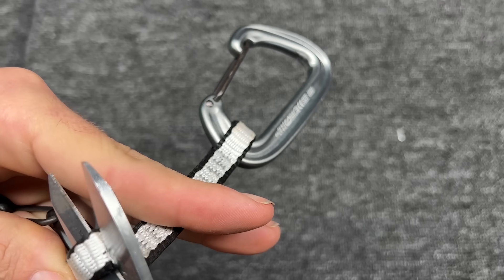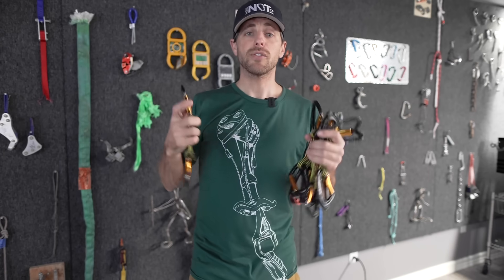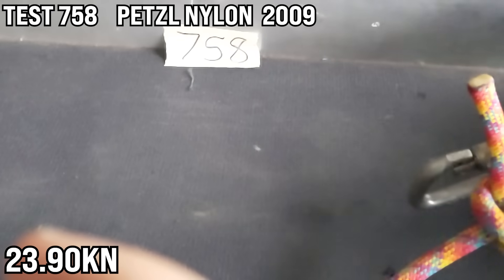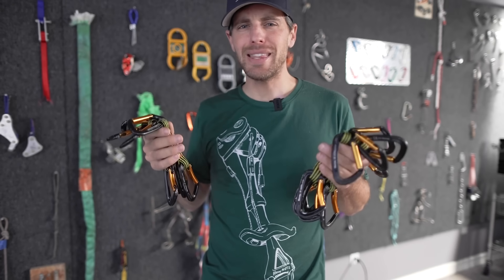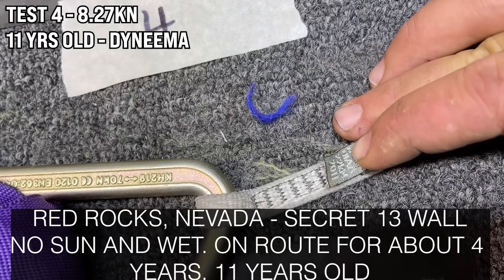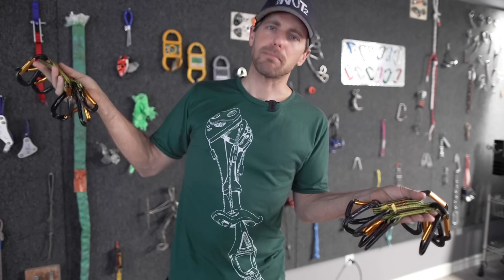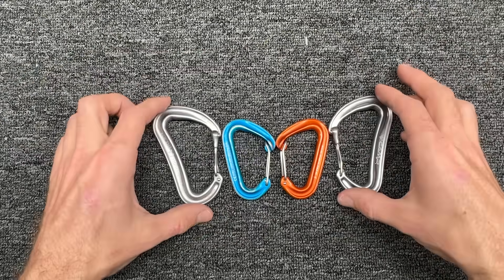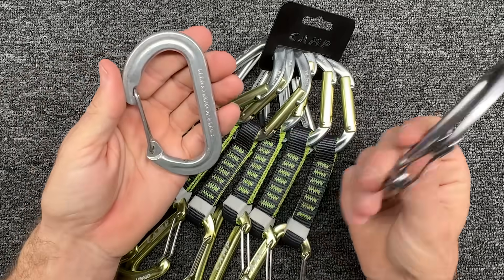You have 10 of these, one could kill you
What if I gave you ten quick draws, but told you one wasn't going to hold a fall, and you don't get to know which one?  Would the dirtbag in you still use them?  Many of us have used draws that are over 10 years old and we tested two separate batches where each one had a result lower than the force you may get during a whipper.

Thought experiment
01:07 How much force is a whipper
02:04 How old is too old
03:35 dog bone tested in 2020
06:09 Anchors vs quickdraws
07:28 10 Perma Draws tested in 2022
09:54 Not good perma-draws
11:14 Buying guide
16:00 What should be left outside